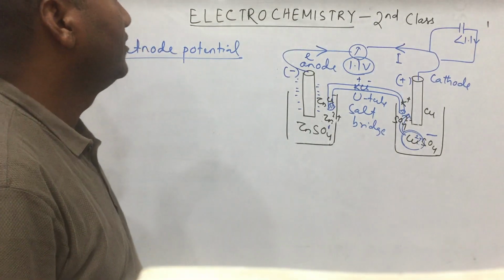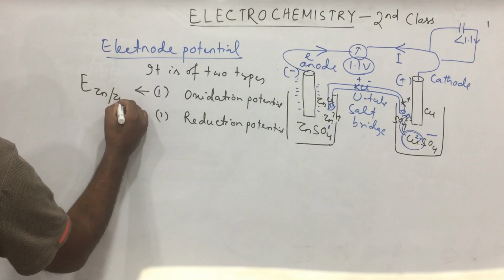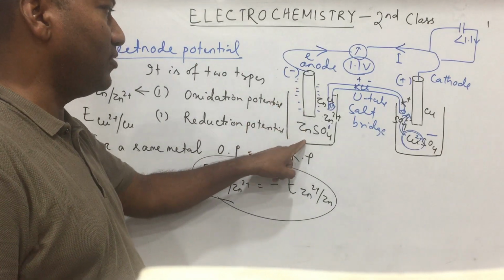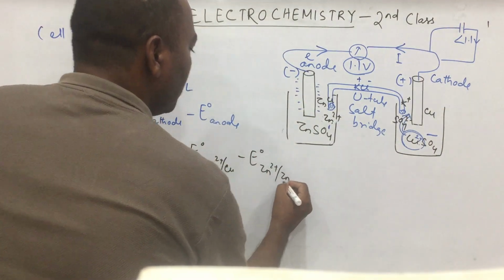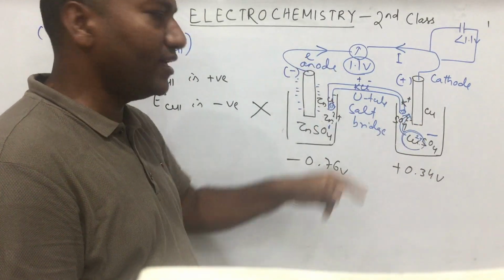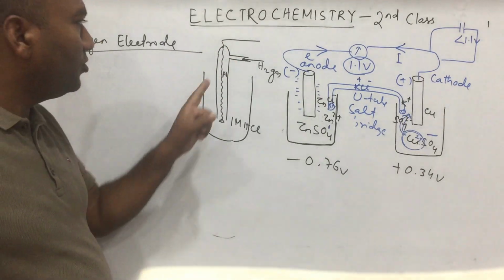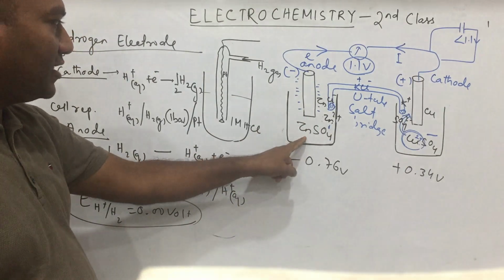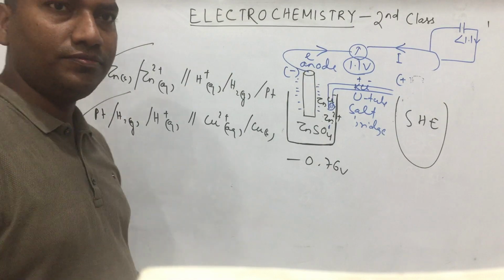Electrochemistry-XII- 2nd class- Electrode potential and SHE By- radhakanta Jena Sir (TCH)